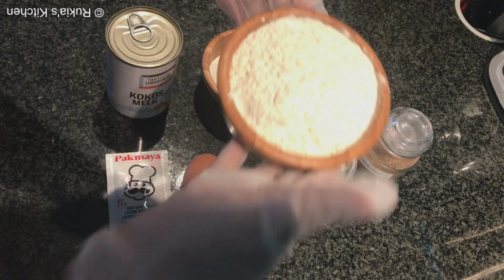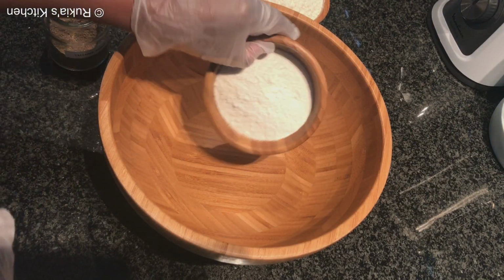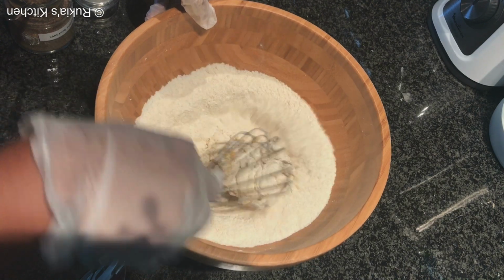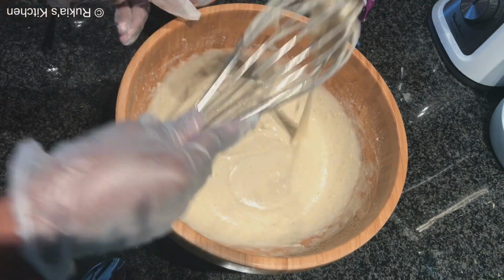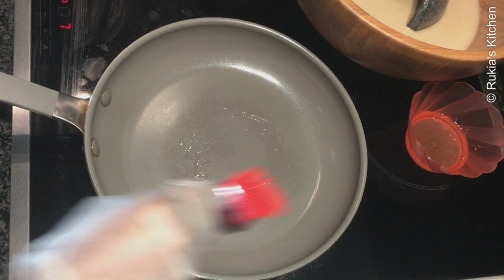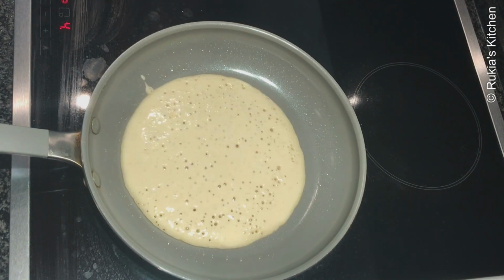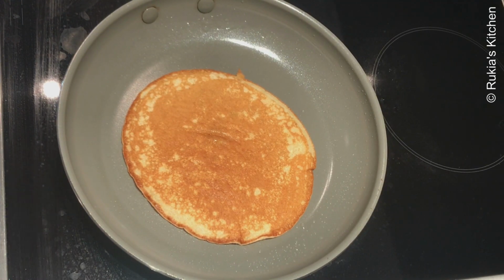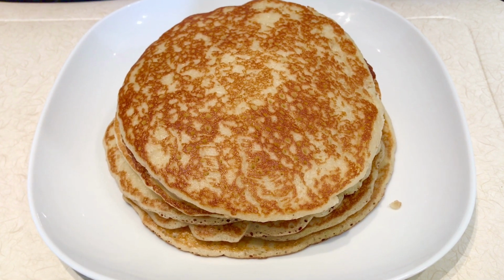Pancakes | Swahili pancakes | How to make tasty Swahili pancakes (vibibi recipe).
Cookpad: Rukias kitchen